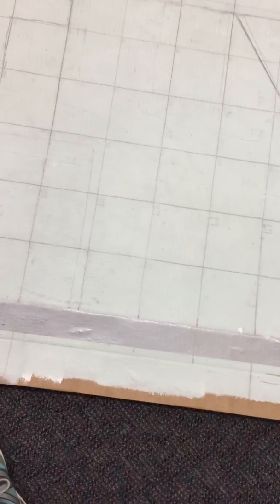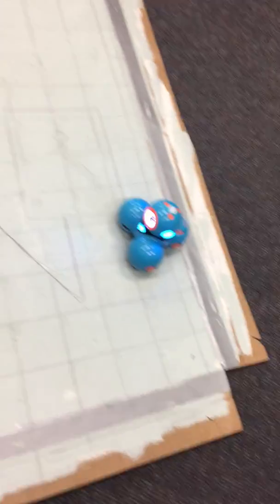Instructional Round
Student describing her class' group project. (April 2017)